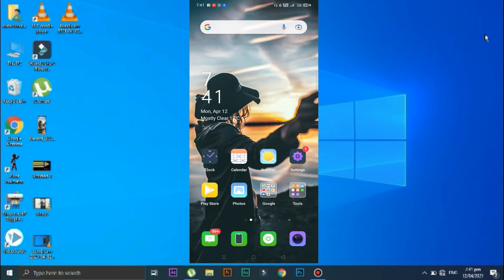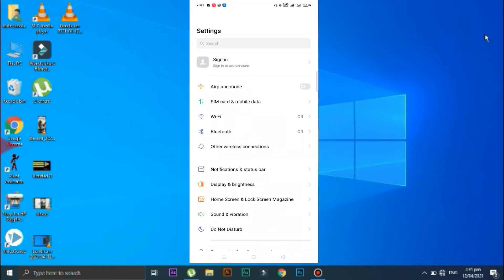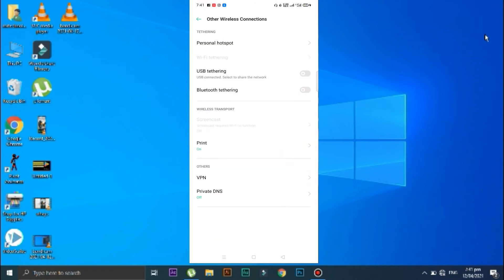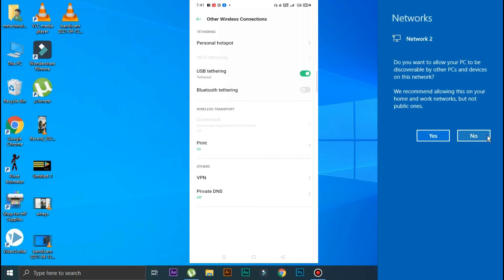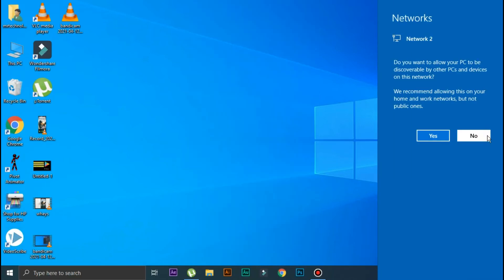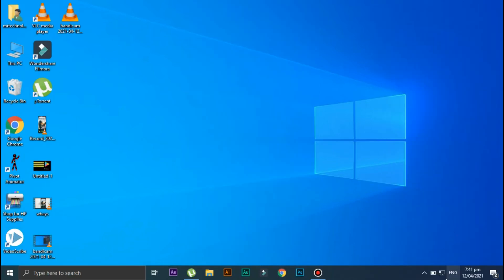How to connect your mobile internet to your laptop using USB cable